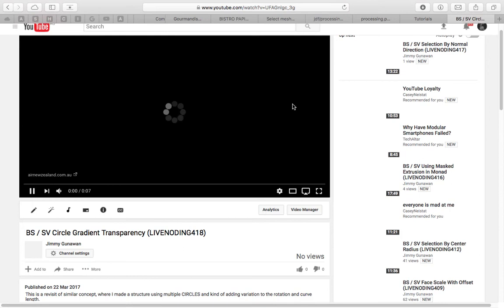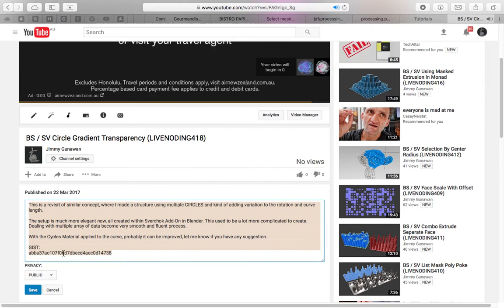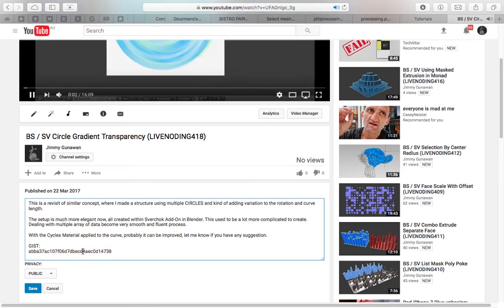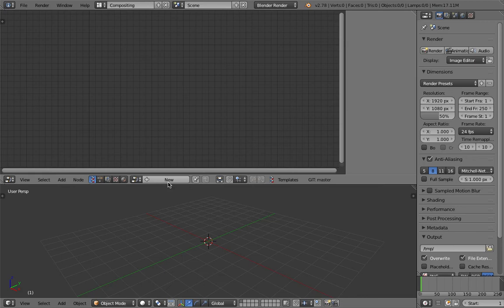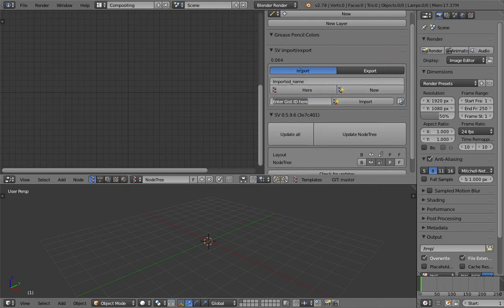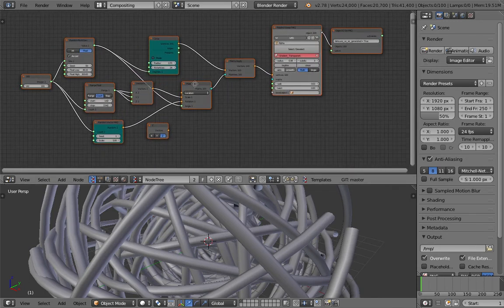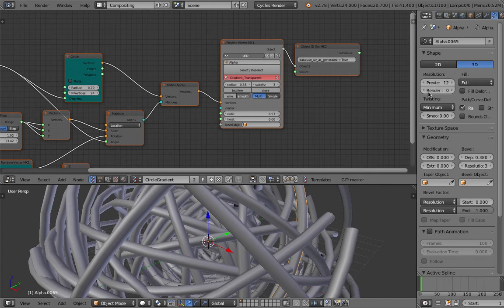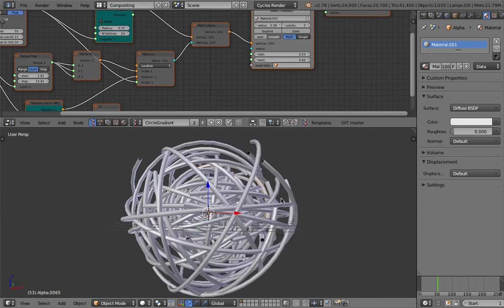DEMO / Importing Sverchok Node Setup from GIST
In this video, I am showing a quick step by step demo on how to import Sverchok node-tree setup from GIST, which is part of GITHUB repository.

I am collecting these node setups and sharing with you all to study, take apart and use in production. Hopefully this can grow overtime.